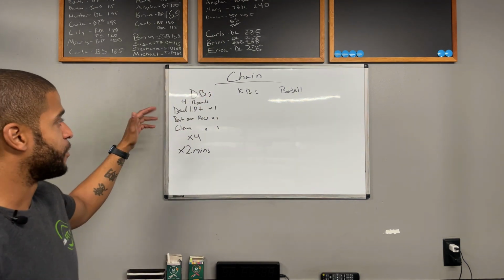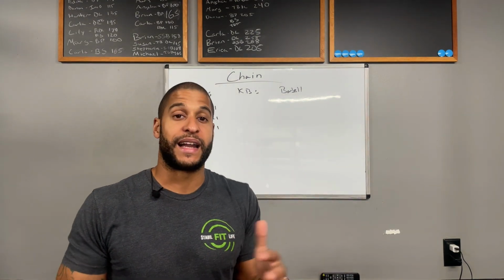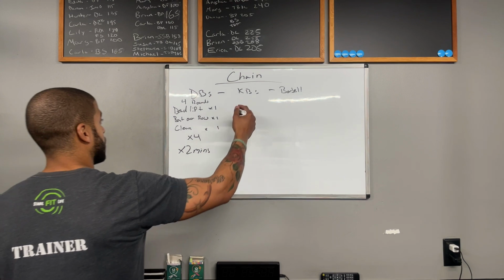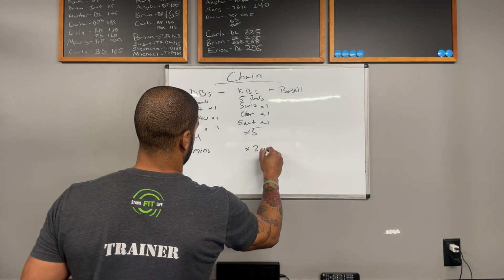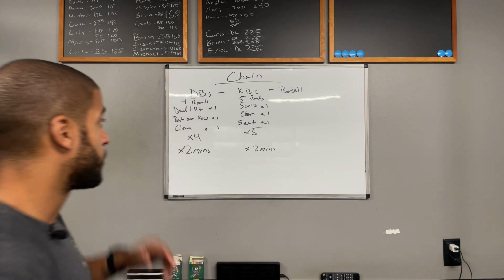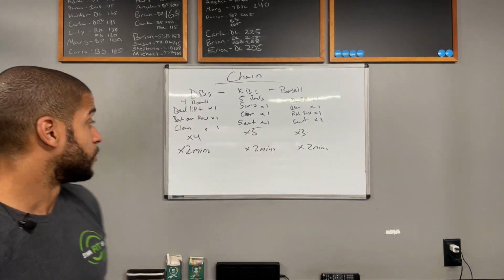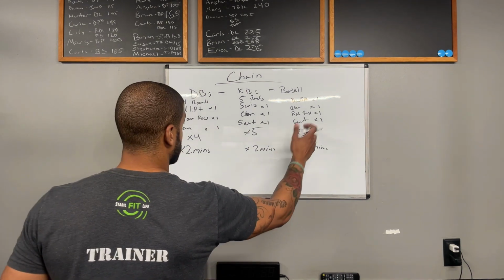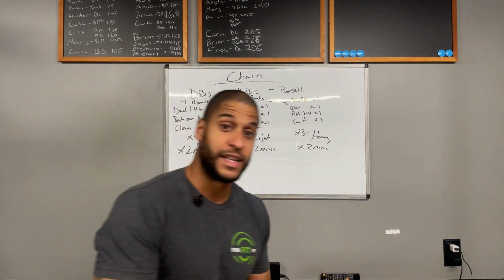Try Chain Workouts Instead | Better Than Your Cardio Bike!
Chains are a great and cheaper alternative than your cardio bike!

💥E-Book Available💥
Kettlebell Self-Mastery: A Complete Guide to a Fitter and Stronger You!

Customize your own workouts and challenge yourself.

Are you a trainer that needs guidance? Click Link Below, use Josh25 for discount

Stabil FIT Life is a YouTube channel dedicated to providing educational videos for trainers and clients. If you're new to fitness, need help getting stronger or recovering from giving birth (post-natal exercises) our videos will help guide you. If you're a new trainer, our videos will help guide you.

Show Up Fitness Classes w/ Me
Regressions and Progressions of Exercises Every Tuesday 1pm PST / 4pm EST

Follow us below:
Rumble: StabilFITLife

Videos Are Posted Weekly!

Family Veteran Owned Business

Have A Stabil FIT Life
Josh & Ki